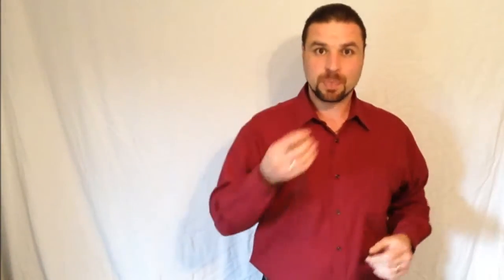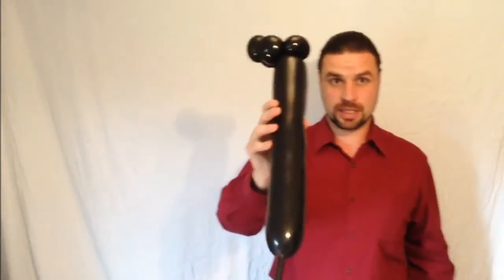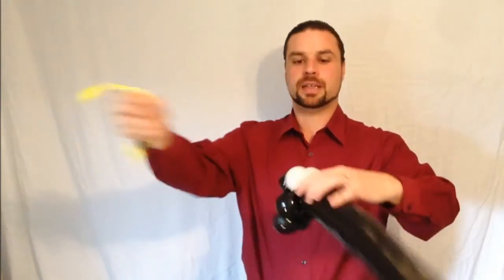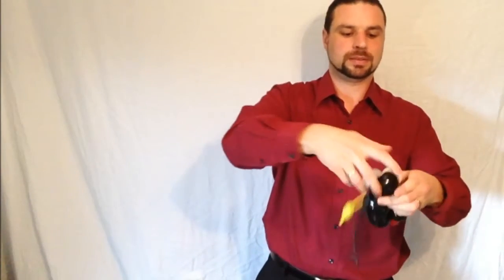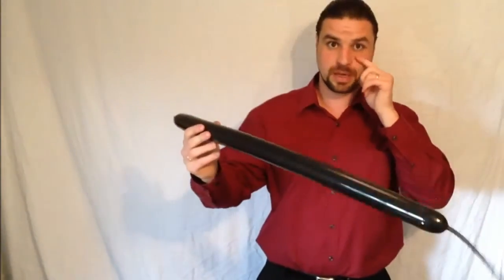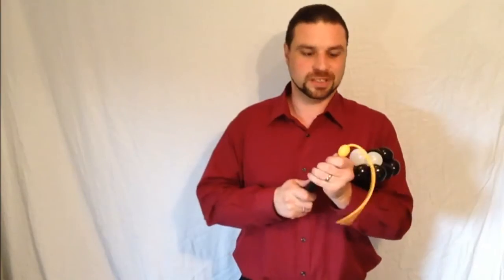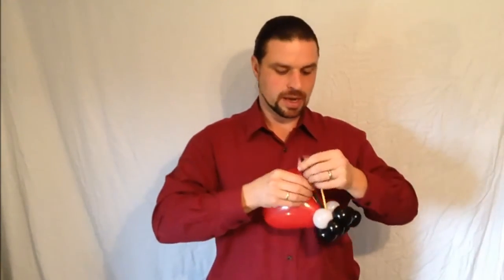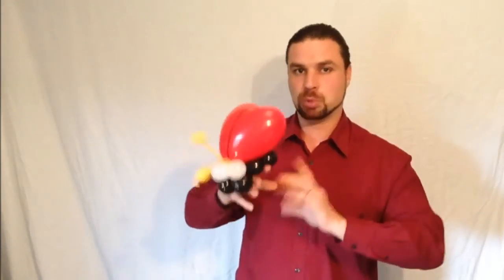Ladybug Balloon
How I make a balloon ladybug for parties and line work.   Two varieties shown.  Not my original designs.

josh_bruni